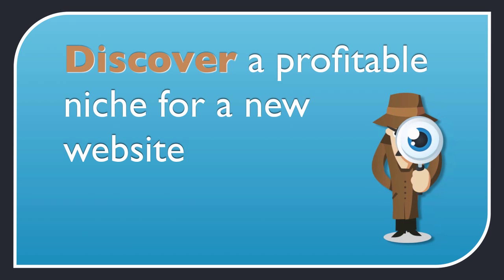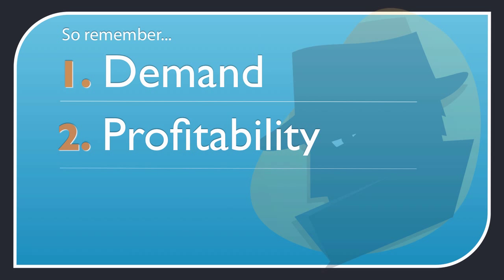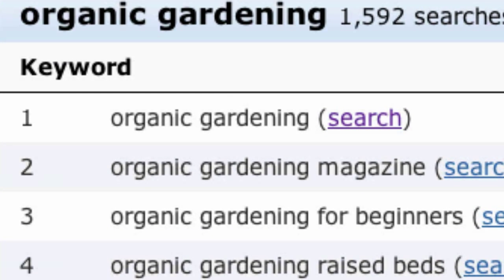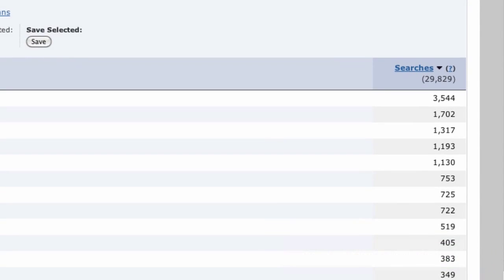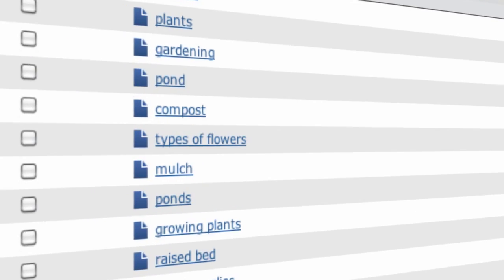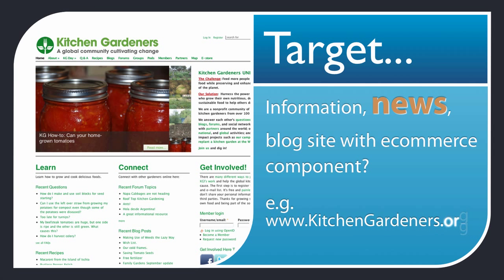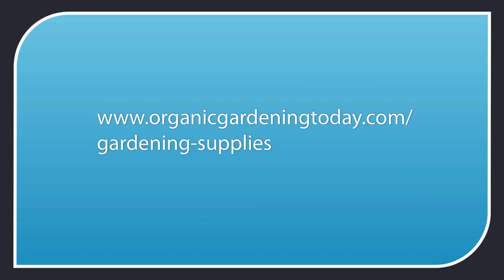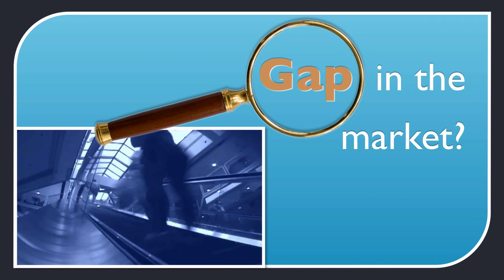Discover a Profitable Niche for a New Website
In this video, Mike Mindel shows you how to find a profitable niche market for a new website. You'll learn how to find that gap in the market where searchers' needs are not being met by enough suppliers, so your new product or service can fit right in and compete successfully.

Primarily aimed at those of you at the start of your research process, this time-tested way to find a profitable new niche market will be of use whatever your level of SEO knowledge.